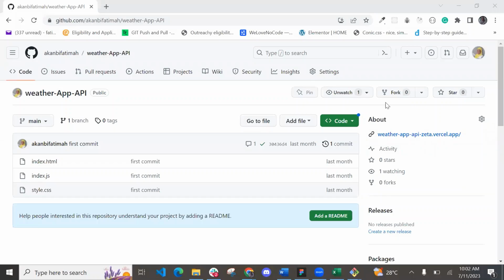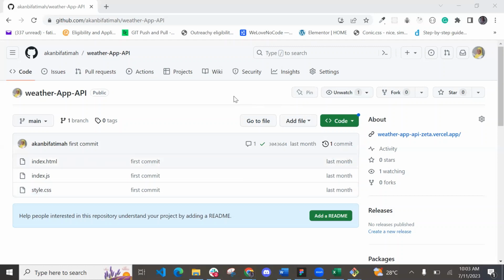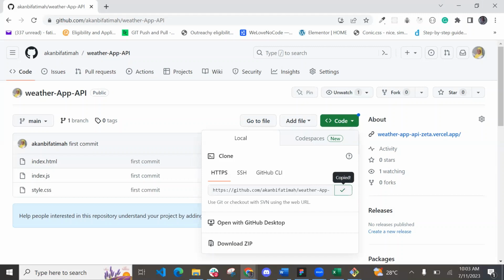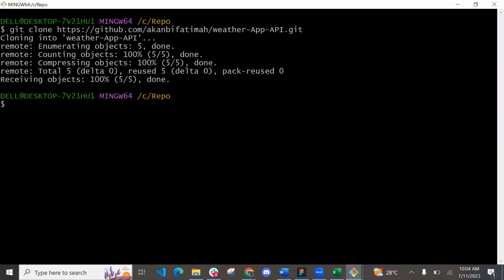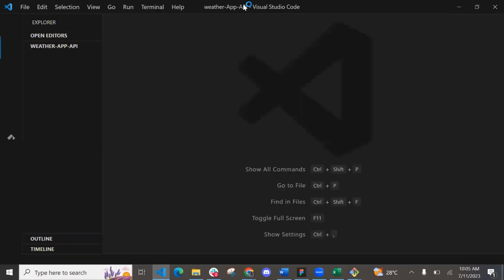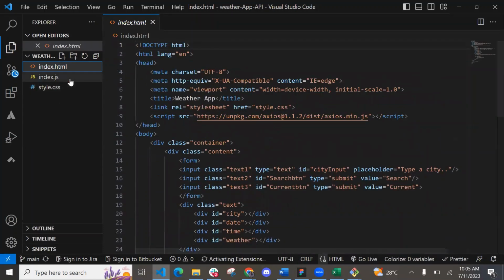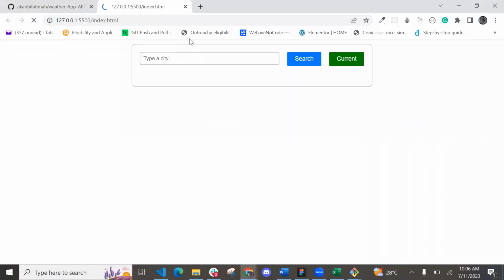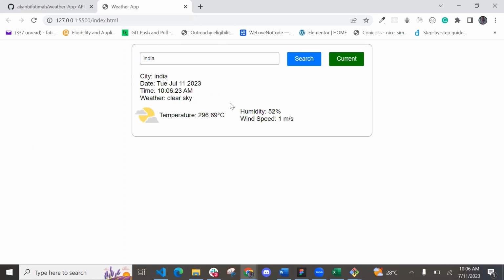How To CLONE HTML PROJECT from github to Vscode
How to clone GitHub repository to vscode. In this video, I demonstrate how to clone a project repository from GitHub directly into Visual Studio Code, allowing you to access and work with the code locally.
But that's not all! I'll also show you how to run the project in your browser, so you can see your changes in real-time.
By following along with the video, you'll gain a solid understanding of the Git version control system and learn how to leverage the power of Visual Studio Code's integrated terminal.